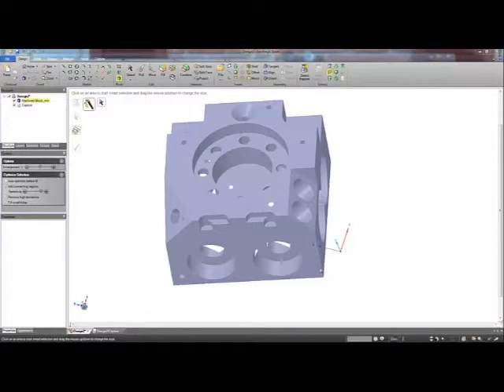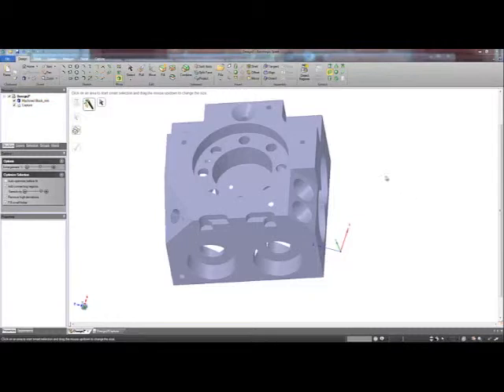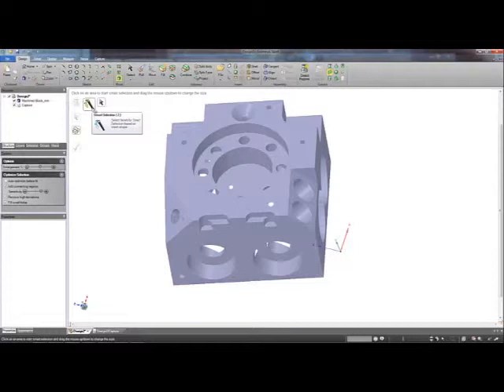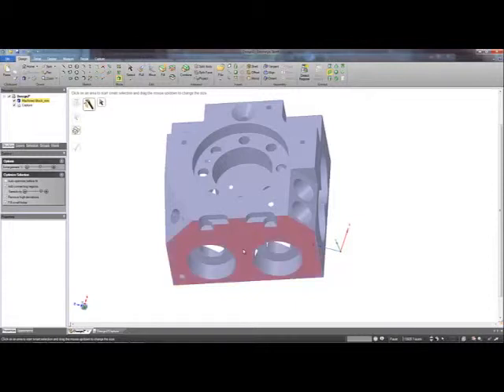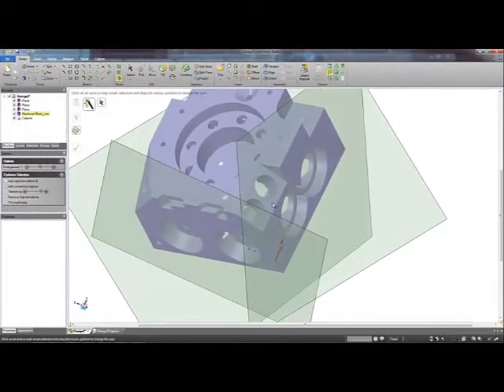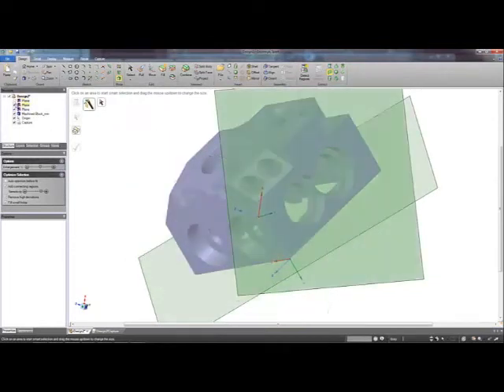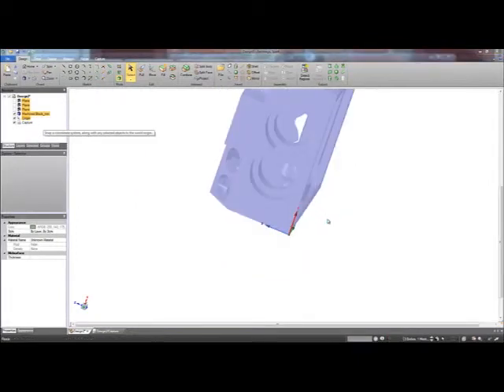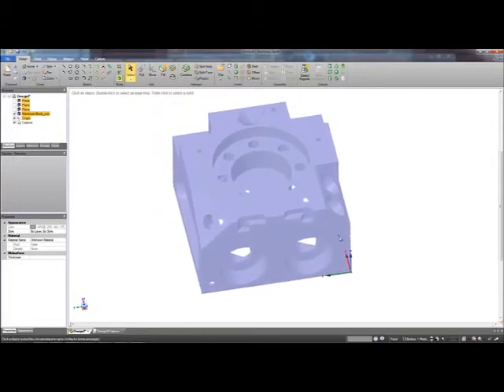[Geomagic] Spark Demo - Snap to Origin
[3D Scan]
Geomagic - Spark, Wrap, Studio, Qualify

[3D Design]
Geomagic Sensable - Claytools, Freeform, Freeform Plus
Geomagic Sensable - PHANTOM Omni, PHANTOM Desktop

[3D Scanner]
Sensable - S3
Artec - S, M, L, MH, MHT, Eva, Eva Lite, Artec Studio
Roland - LPX

[3D Printer]
3D Systems - BFB 3D Touch, Cube, CubeX
3D Systems - ProJet 3510 SD/HD/HD Plus/CP/CPX/CPX Plus/DP/MP
3D Systems - ProJet 3510 HD Max/CPX Max
3D Systems - ProJet 5000
3D Systems - ProJet SD/HD/MP 6000
3D Systems - ProJet SD/HD/MP 7000
3D Systems - ZPrinter 150/250/350/450/650/850

3Dconnexion - SpaceNavigator, Explorer, Mouse Pro, Pilot

[Dental CAD/CAM]
3Shape - Dental systems